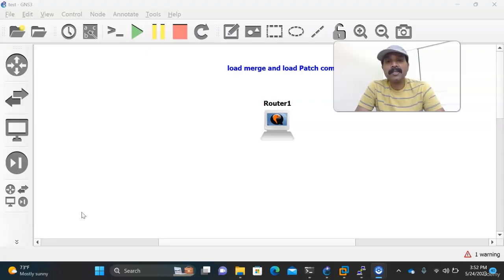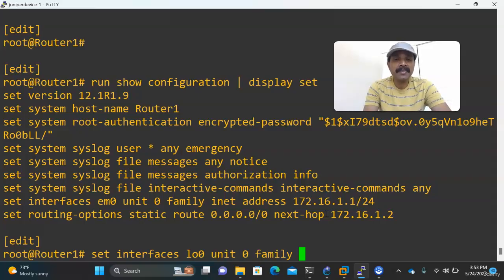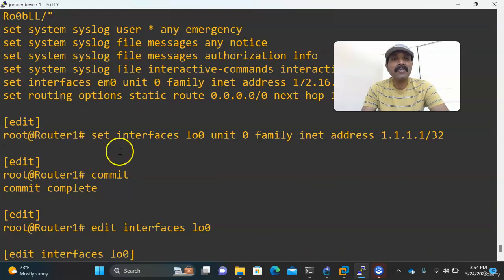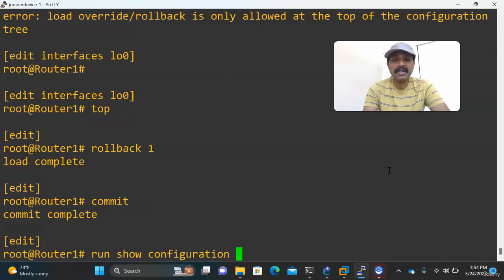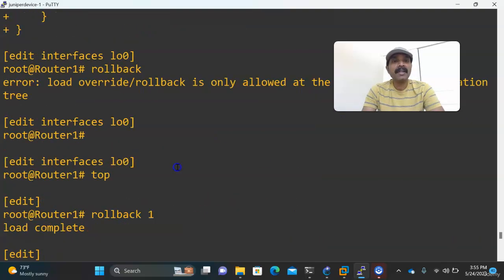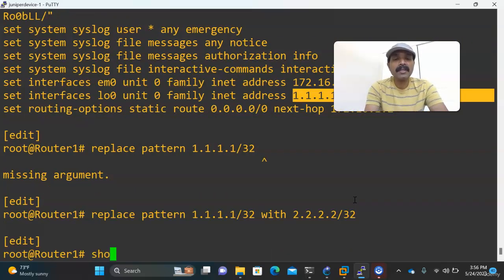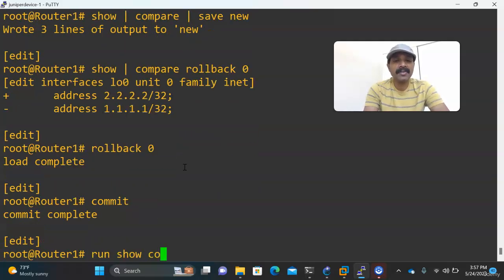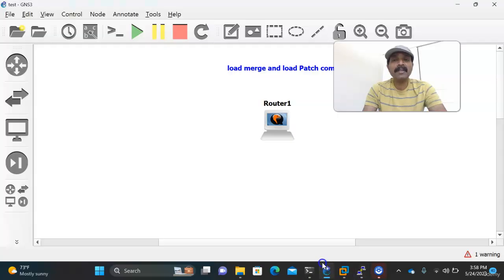Junos load merge , load patch